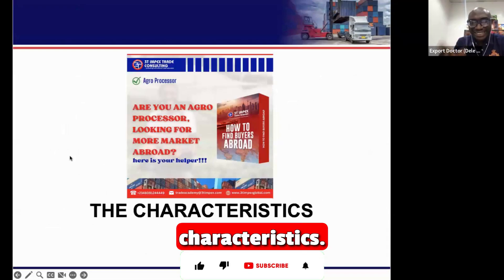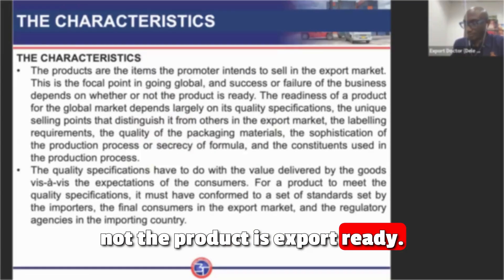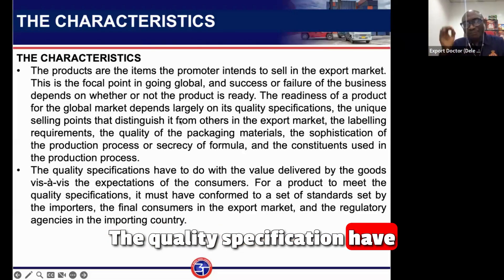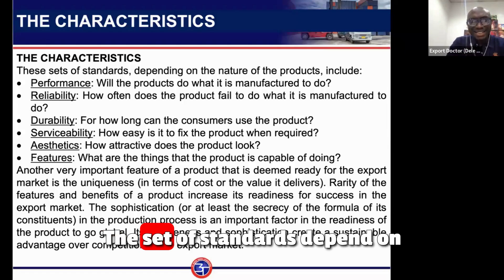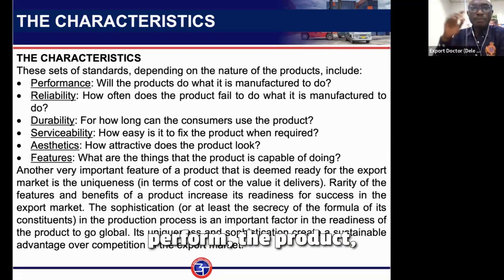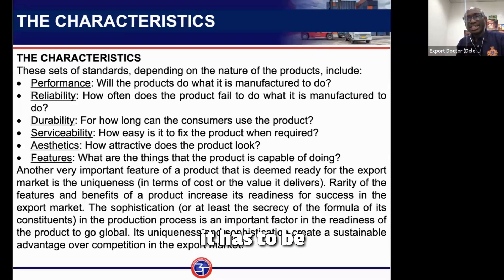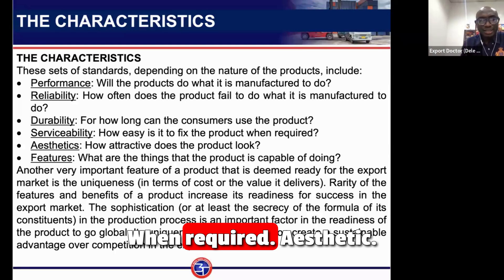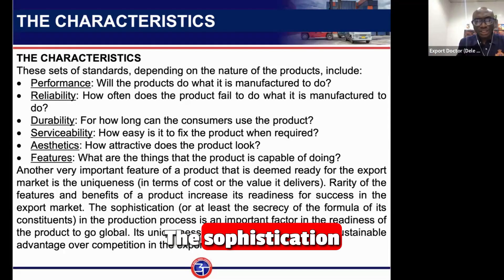Preparing Product and Services For Export Market | Episode 4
Are you looking for a one-stop-shop materials that provides all the information (specifications, costing, packaging, documentation, how to get BUYERS ABROAD, potential markets, risk & mitigants) you needed to export a particular item abroad plus at least 10 CONTACT DETAILS OF BUYERS of this product abroad?

Then look no further the EXPORT STARTER PACK is the ANSWER. This packs contains various online courses that answers all your questions about exportation and it is hosted on our e-learning platform